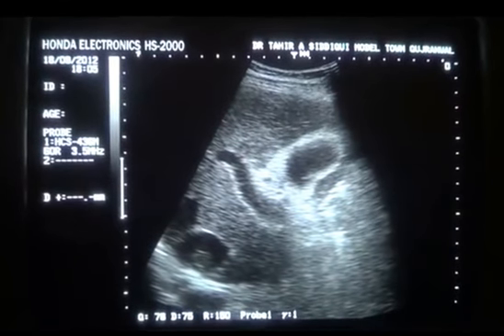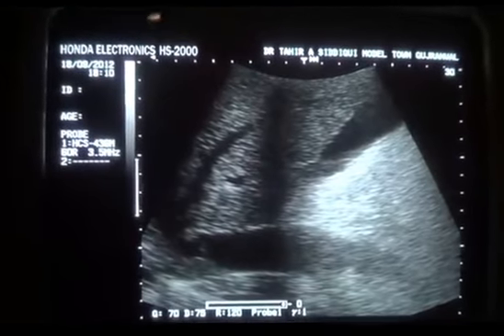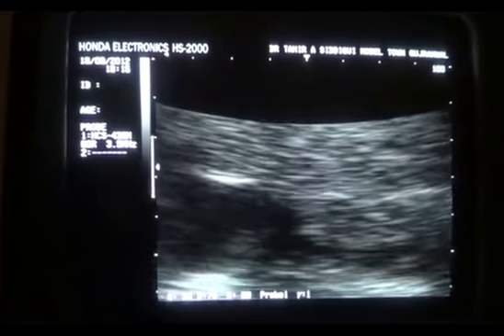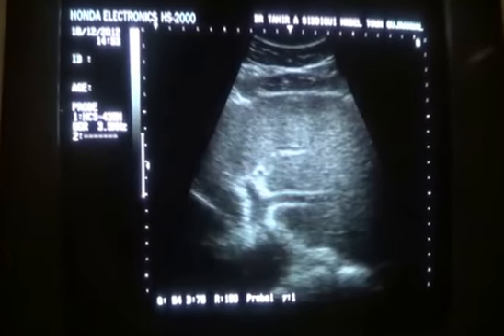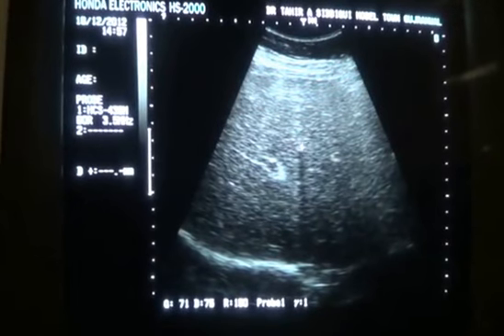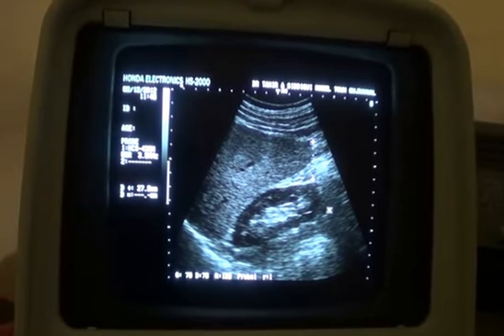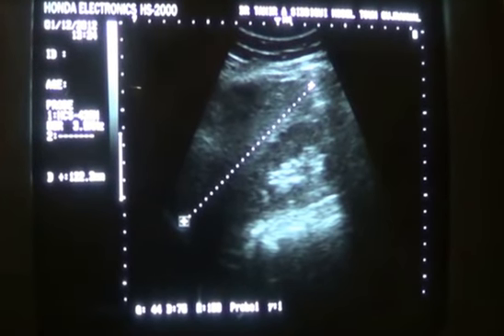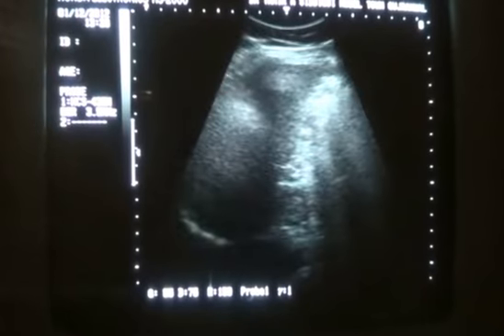cirrhotic liver parenchymal changes